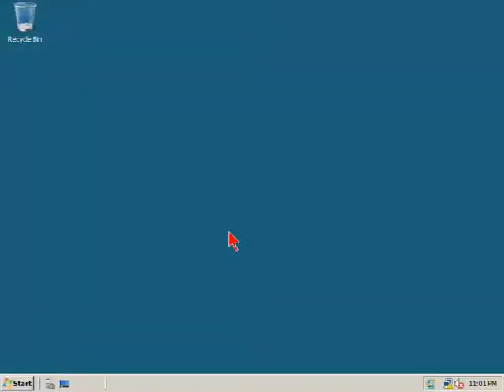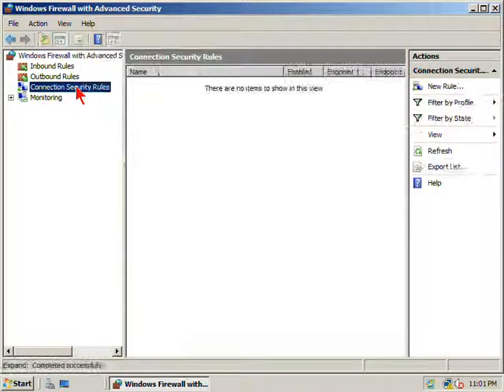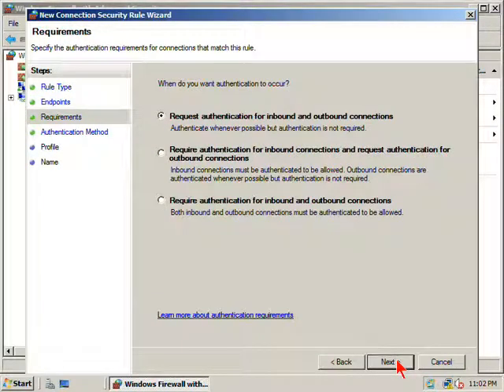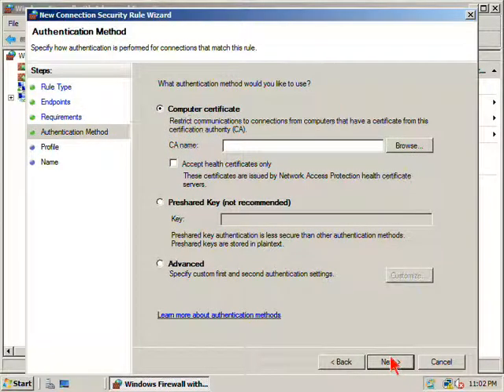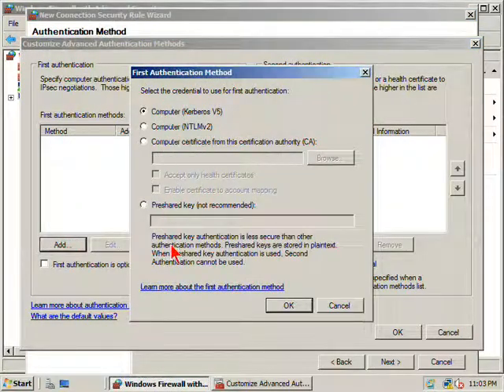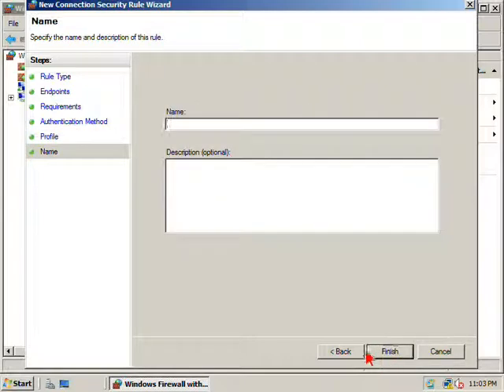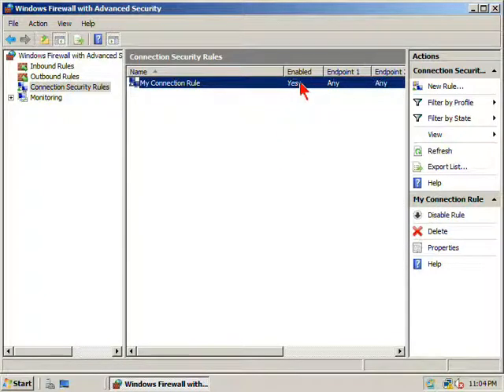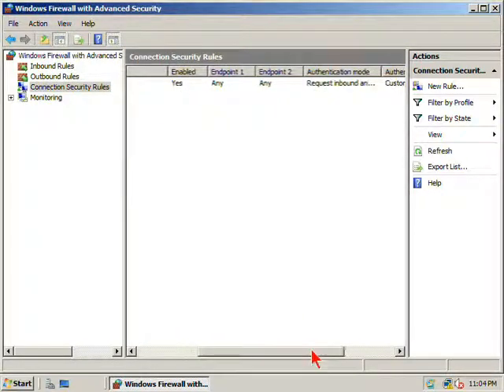configuring connection security